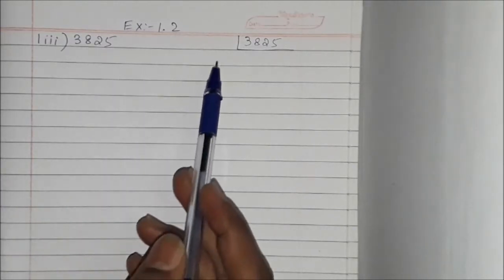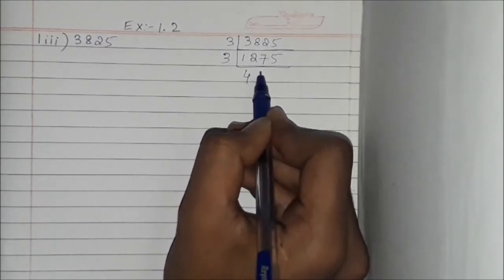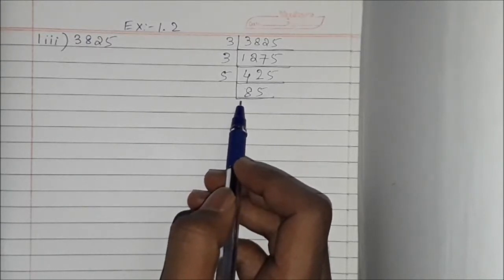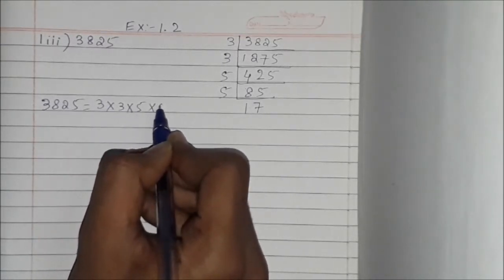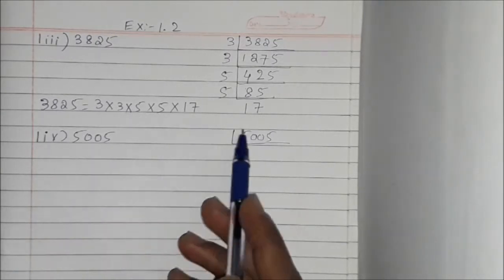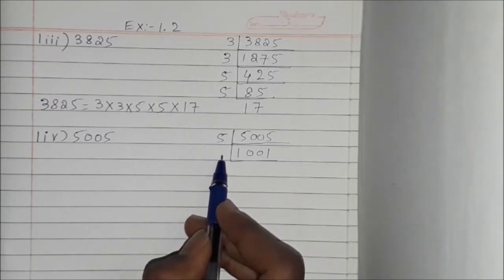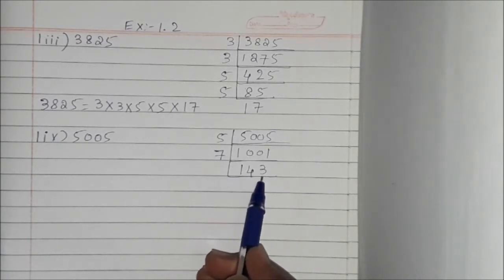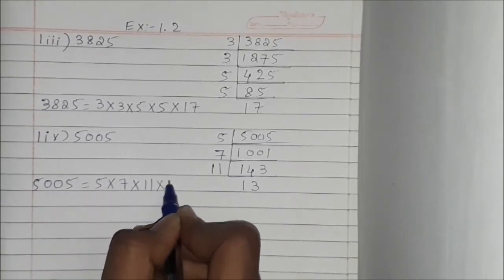Ex:1.2 Q-1(iii,iv) Express each number as a product of its prime factors:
In this video we will discuss about the question " . Express each number as a product of its prime factors:(iii)3825 (iv)5005

Some students may not know the basics. So I have made a video about basics required to solve this problem

About Sajjan math tutorial : Sajjan Math tutorial will teach each and every problems of class 10 NCERT step by step. By following our channel, I am 100% sure that all class 10 students will be able to score good marks in mathematics subject